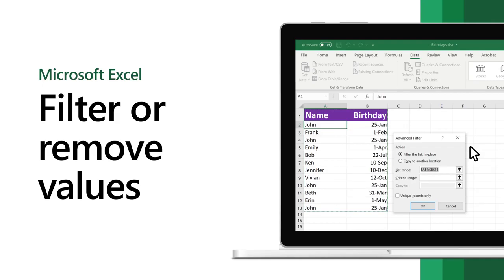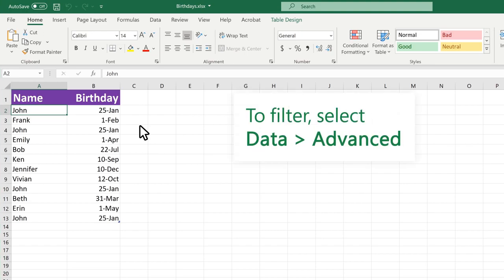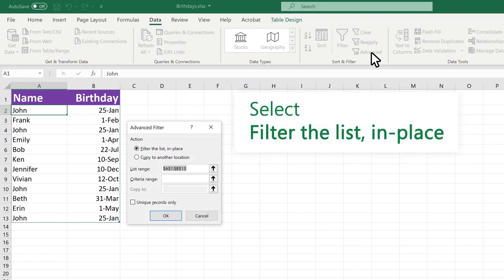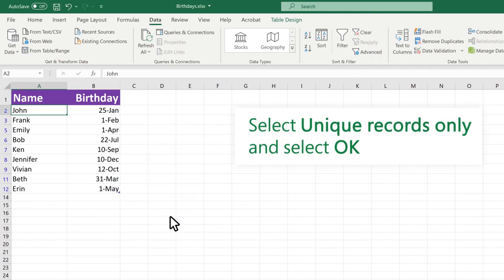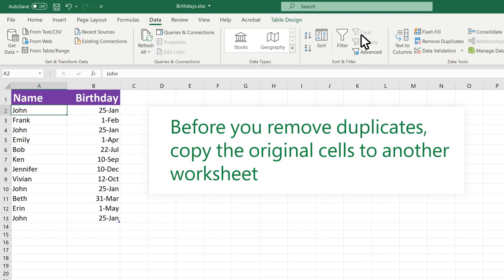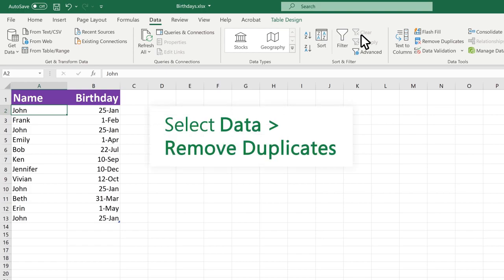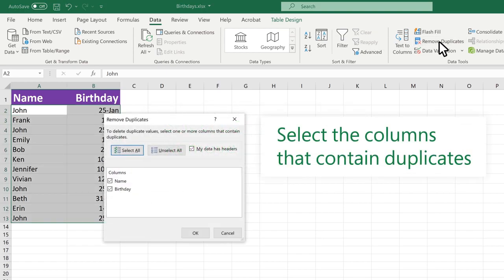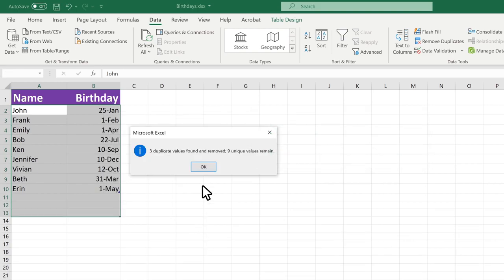Excel - Filter for unique values or remove duplicate values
In Excel, there are several ways to filter for unique values—or remove duplicate values